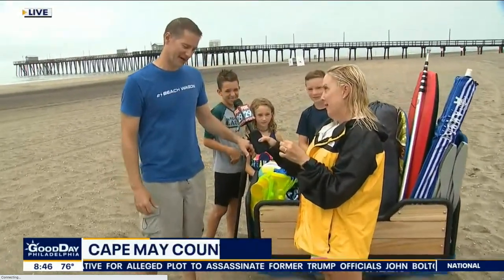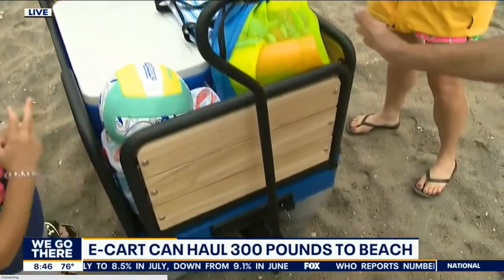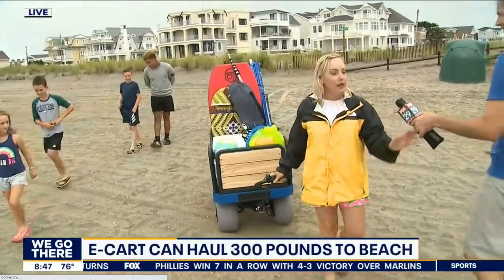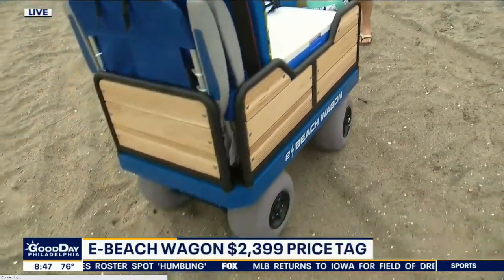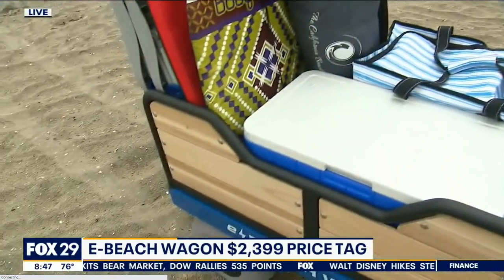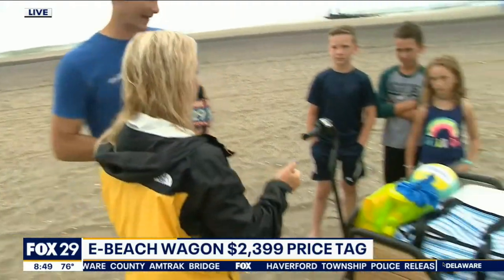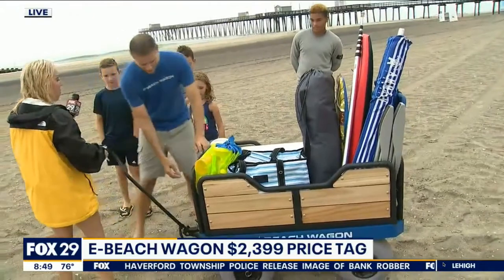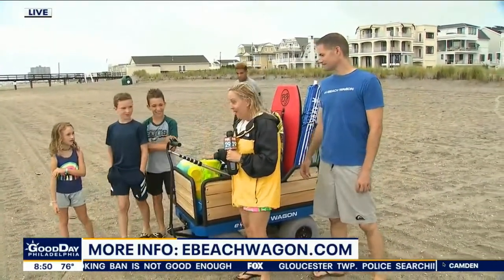Electric Beach Wagon on FOX News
e-Beach Wagon allows you to move hundreds of pounds worth of items to the beach. FOX 29's Jenn Frederick is in Cape May County speaking with the creator of e-Beach Wagon about how it helps people get their items to the beach.

"Good Day Philadelphia" is a morning program aired on WTXF Fox-29. The segment covers breaking news and features stories around the Philadelphia area. The show has been on air since the station's first day in 1996.

e-Beach Wagon is an electric motorized self-propelled 2'x4' multi-terrain cart. It travels at variable speed, controlled by a throttle and steered by a handgrip. The wagon can carry 300 lbs. of gear to the beach and back while charging your phone and electronic devices.

Premium Features:
⚡ Two 12-volt sealed lead-acid batteries
⚡ Aluminum frame and railings
⚡ Low-pressure polyurethane balloon tires
⚡ Key on/off switch
⚡ Wagon charging port
⚡ 2 USB charging ports
⚡ Handgrip with thumb throttle
⚡ Forward/reverse/neutral switch
⚡ Depressed railings
⚡ Protected electrical and mechanical compartment
⚡ Removable tall railings (weather-treated wood)
⚡ 8 built-in pole holders to house flags, umbrellas, or fishing rods
⚡ Removable plastic wagon bed for easy cleaning
⚡ Detachable handlebar
⚡ 1-Year Warranty